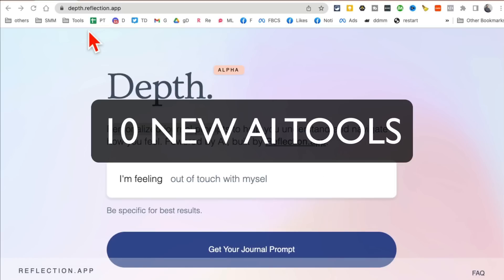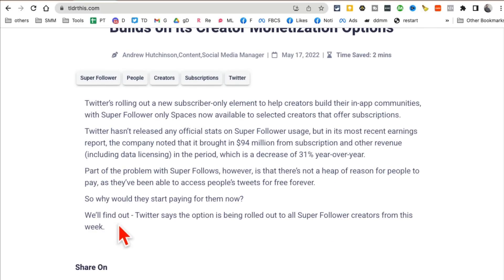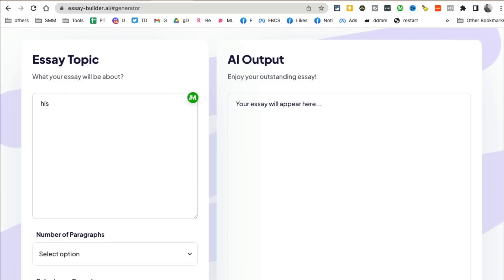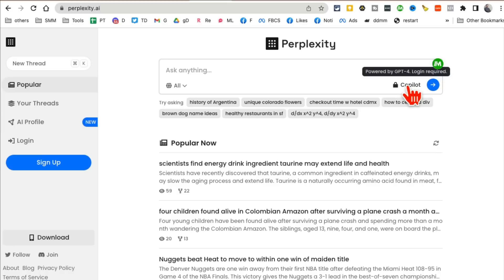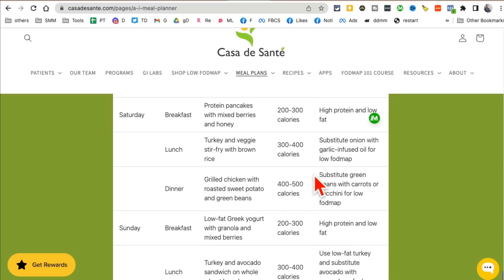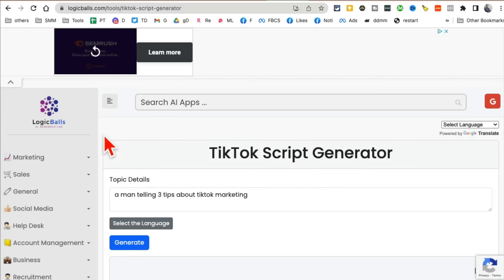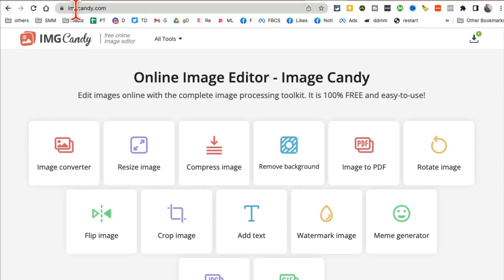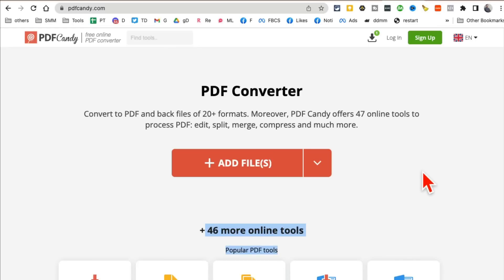10 FREE AI Tools That Are So Good, They're Almost Illegal 🤫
10 FREE AI Tools That Are So Good, They're Almost Illegal!